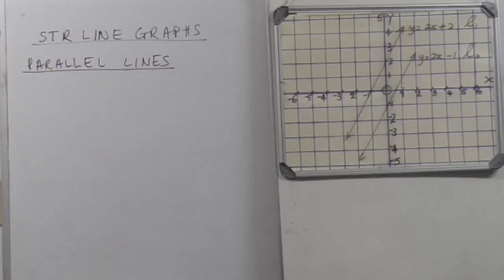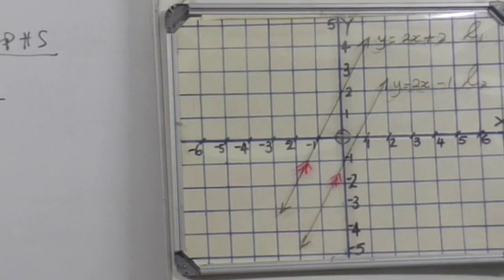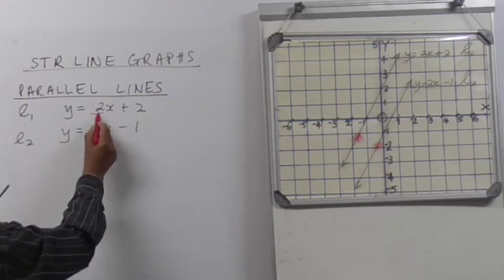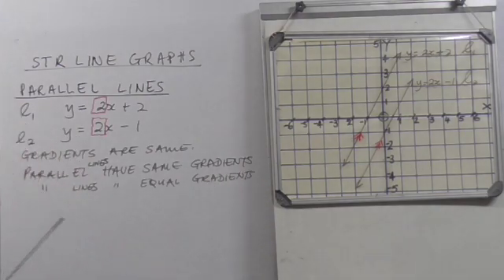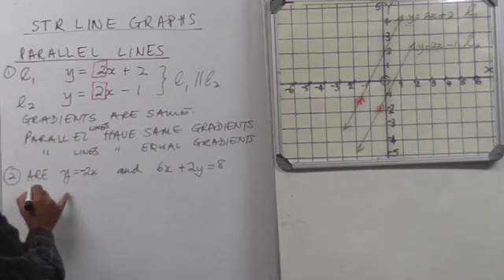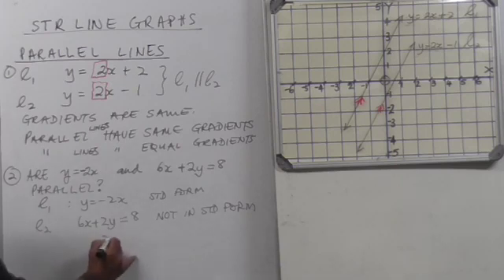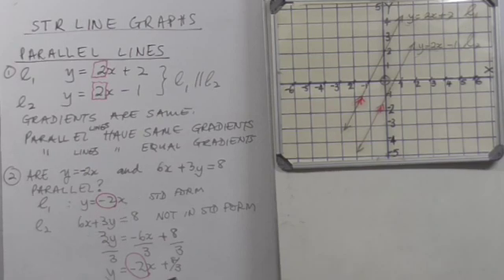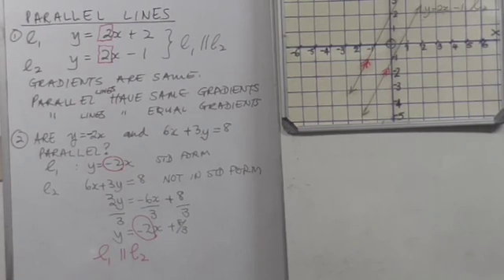straight lines parallel and perpendicular lines 3of14